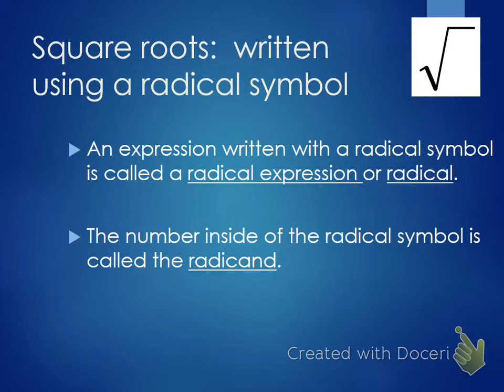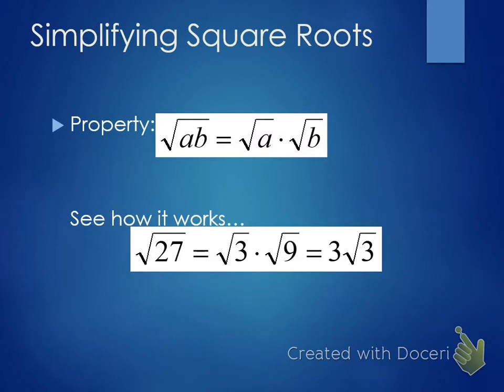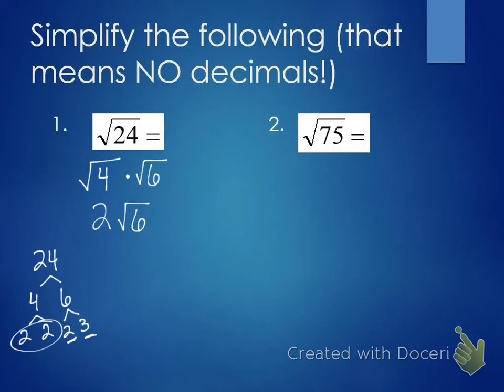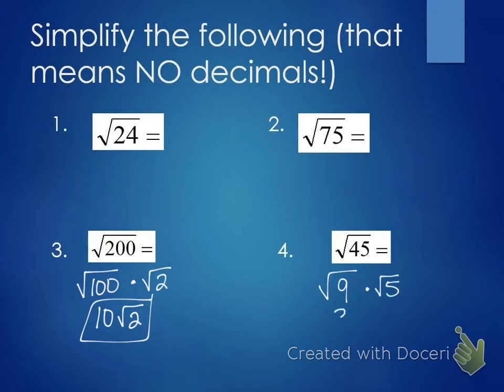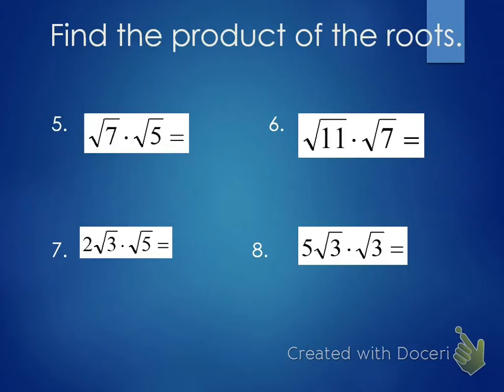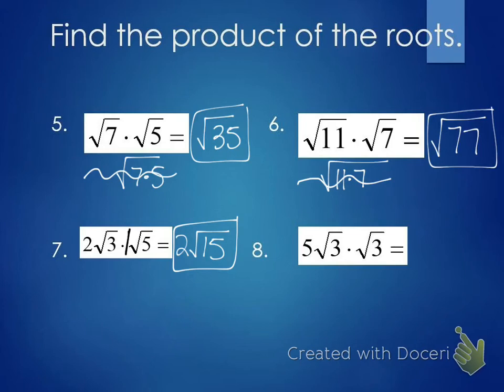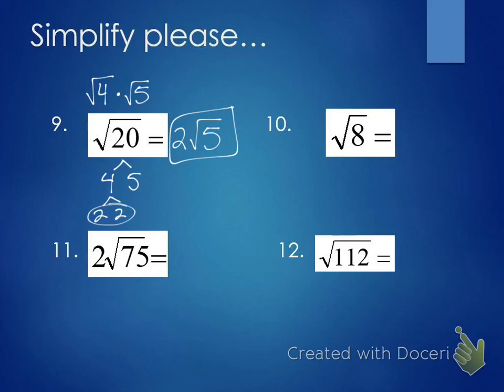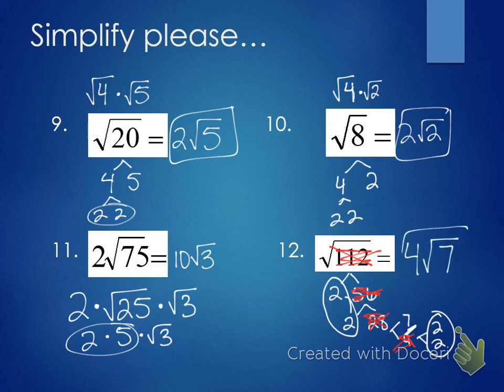Geometry 10.1 Notes